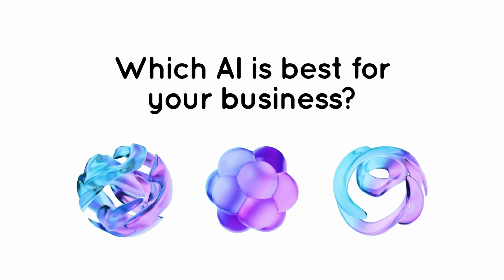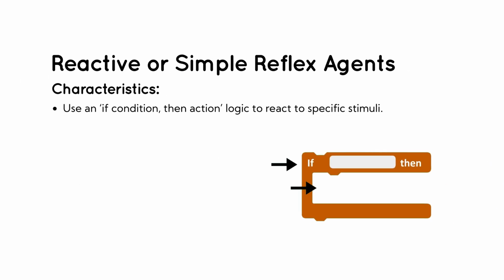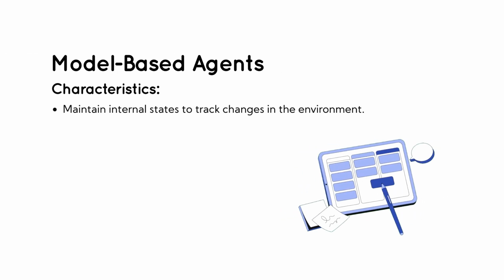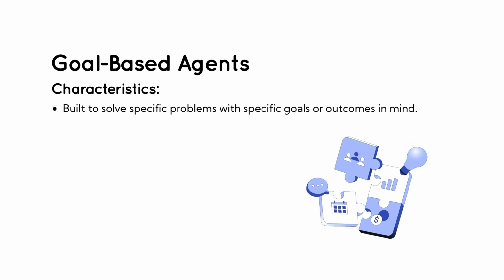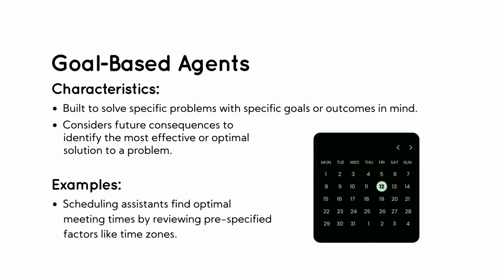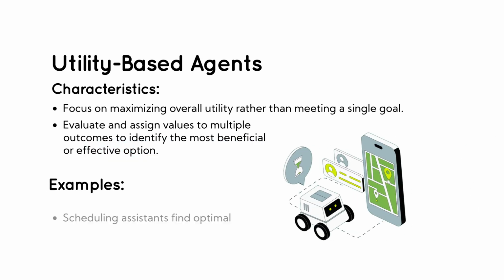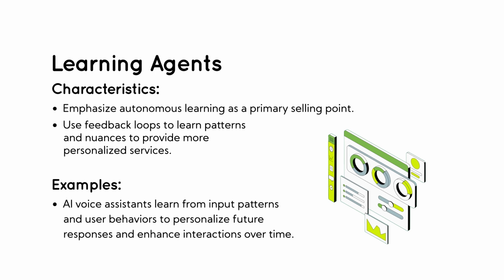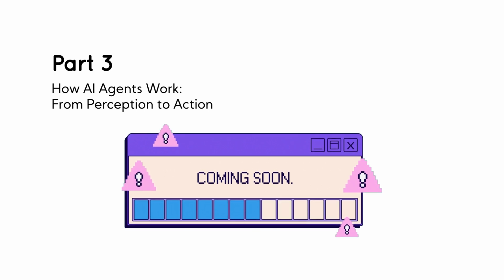Understanding the 5 Main Types of AI Agents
Getting the best AI agent for the job can be confusing if you don’t know what they do. This video simplifies it by introducing the five key types of AI agents: reactive, model-based, goal-based, utility-based, and learning agents.

Learn how each agent works and how they transform your daily operations.